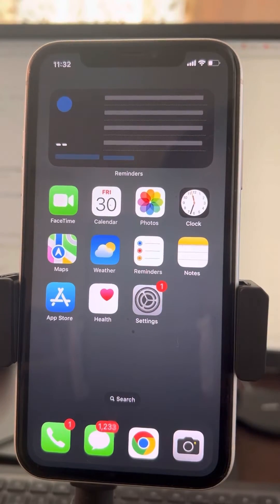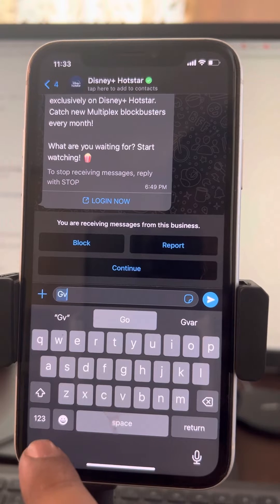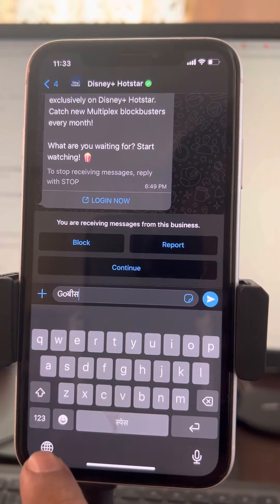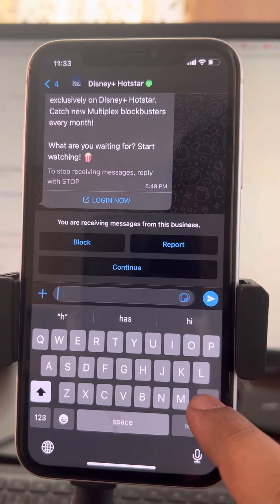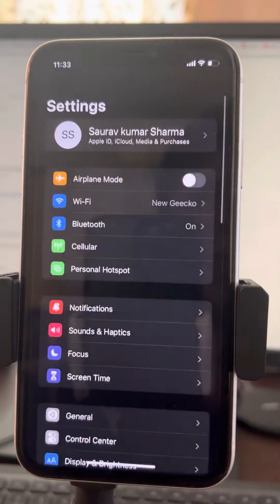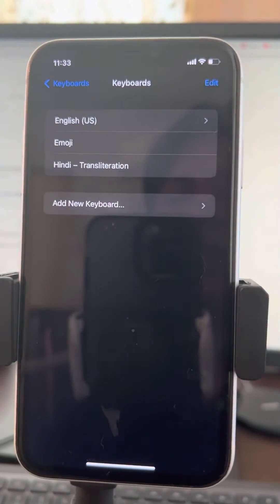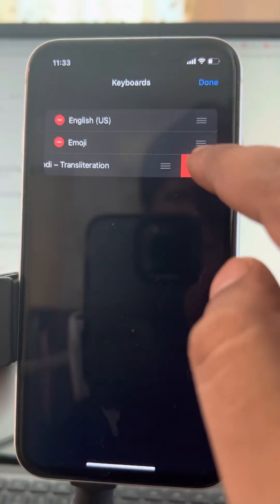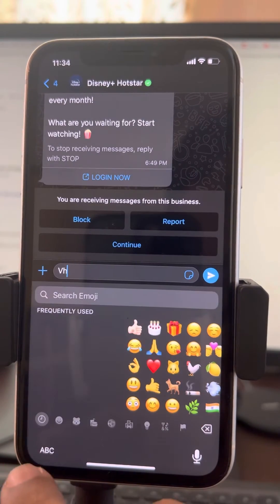IPhone keyboard language keeps changing (Solved)